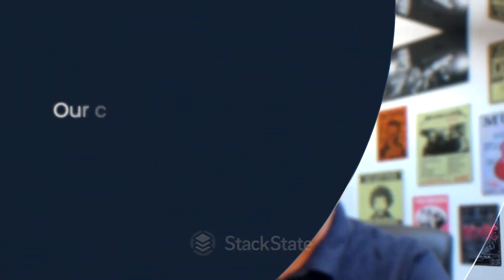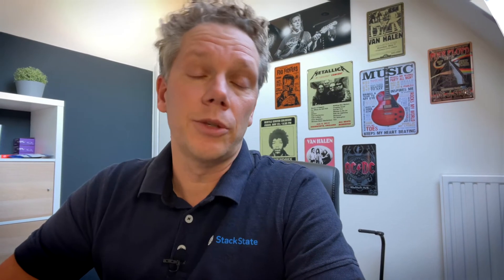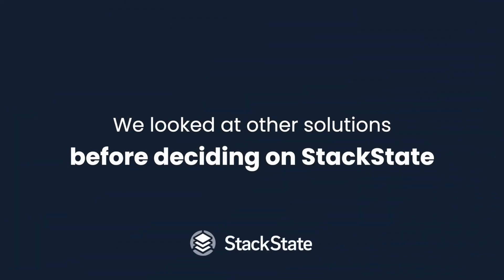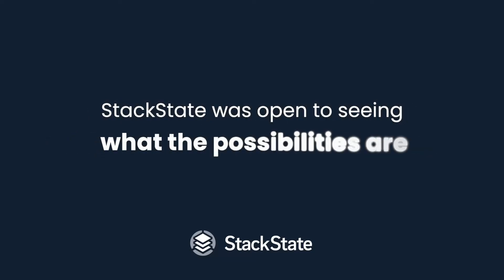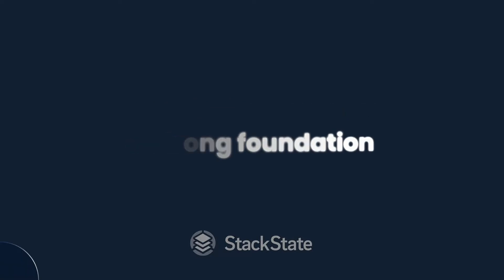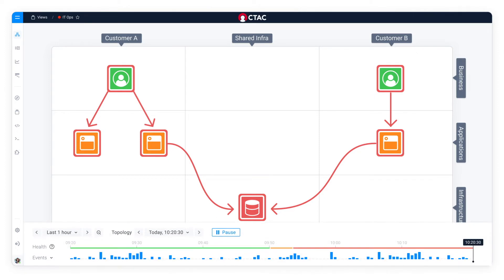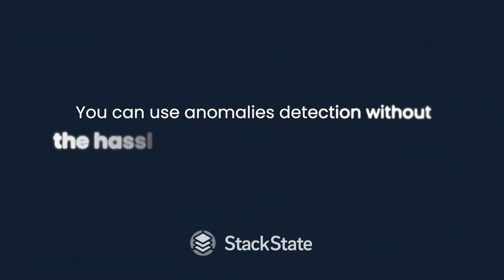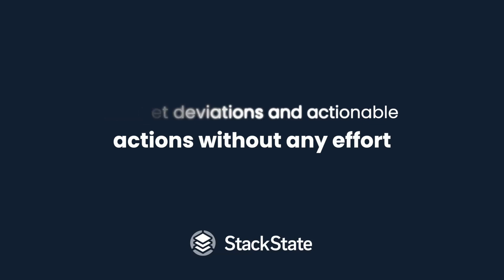How Managed Service Provider CTAC Onboards Customers at Lightning Speed With Dennis Loos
In this video, our customer Dennis Loos, solution architect at CTAC explains how they use StackState to bring their siloed monitoring systems together for a better overview, faster problem resolution, and onboarding customers at lightning speed.

As a managed service provider, CTAC provides all kinds of IT services for its clients. Efficient monitoring is crucial for them: that way, they can stay on top of performance issues within their customer's IT environments and, eventually, keep their customers happy.

However, because CTAC works with many different clients and platforms (such as Microsoft and SAP), their monitoring is often very siloed - which makes it difficult to get an overall view of the performance and health of their customers' IT services.

In this video, Dennis explains why StackState is the perfect solution for them to help them get a better overview of IT environments and respond to - and prevent - issues much faster. The main advantage: onboarding an SAP customer went from taking 3-4 hours to as little as 2 minutes.